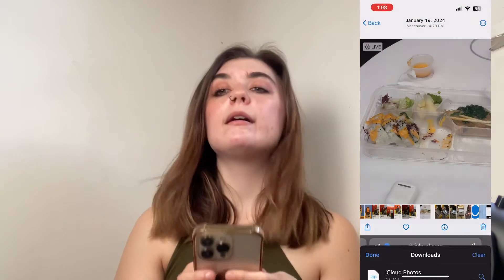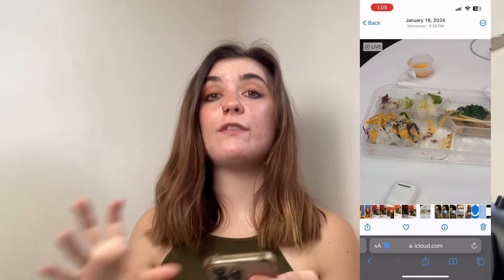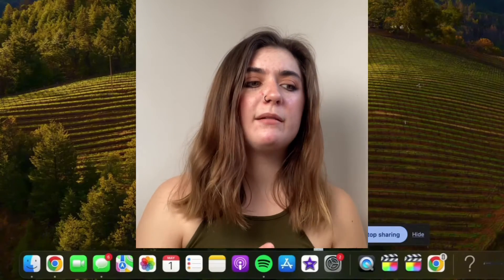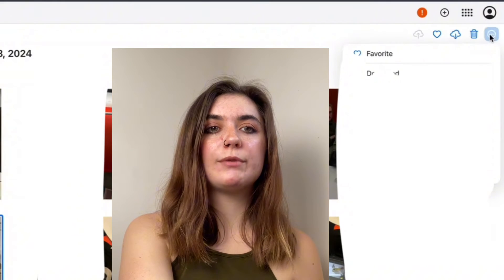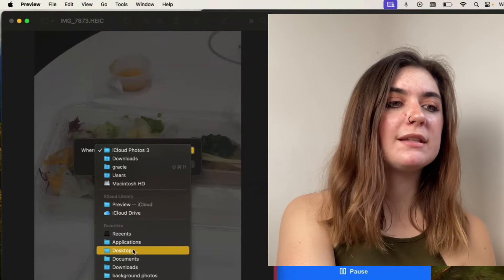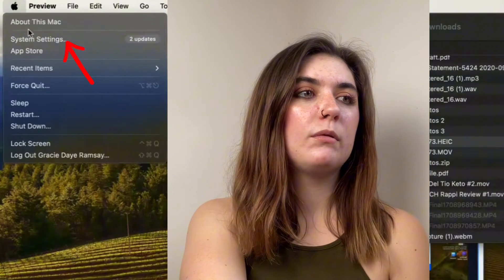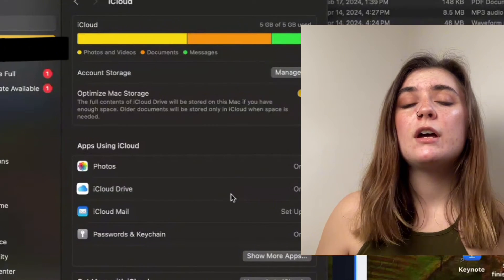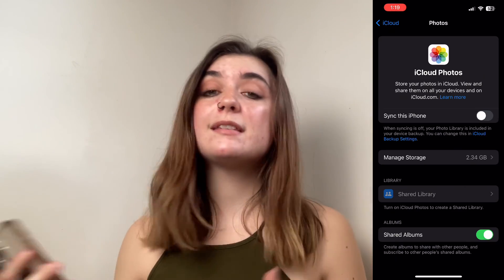How to download photos from your iCloud on iPhone and Mac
📸💻 How to Download Photos from iCloud: iPhone and MacBook Methods! 💻📸

Hey everyone! In today's video, I'll be showing you how to download photos from your iCloud using both iPhone and MacBook. Make sure you have one or both of these devices on hand to follow along. Let's jump right in!

📚 Tutorial Breakdown:
0:00 - Introduction
0:14 - Downloading Photos from iCloud on iPhone
2:33 - Downloading Photos from iCloud on MacBook
4:00 - Checking if your iCloud is synced with your photos (MacBook)
5:23 - Checking if your iCloud is synced with your photos (iPhone)

📱 Download Photos from iCloud on iPhone:
1️⃣ Open any web browser and go to icloud.com.
2️⃣ Sign in with your Apple ID using your email, password, or Face ID.
3️⃣ Select "Photos" from your iCloud dashboard.
4️⃣ Choose the photo you want to download.
5️⃣ Click the three dots in the top right corner, then select "Download".
6️⃣ The photo will download as a .zip file. You can access this file from your Downloads folder and save it to your Camera Roll.

💻 Download Photos from iCloud on MacBook:
1️⃣ Open any web browser and go to icloud.com.
2️⃣ Sign in with your Apple ID using your email, password, or passcode.
3️⃣ Select "Photos" from your iCloud dashboard.
4️⃣ Choose the photo you want to download.
5️⃣ Click the download icon in the top right corner to save the photo directly to your Mac.
6️⃣ The photo will download as a .zip file. You can move it to your Photos app or any folder on your Mac.

🛠️ Ensuring iCloud Sync:
💻 On your MacBook:
➡️ Click the Apple icon in the top left corner.
➡️ Go to "System Settings" and select your Apple ID.
➡️ Click on "iCloud" and ensure "Photos" is toggled on.
📱 On your iPhone:
➡️ Open "Settings" and tap your Apple ID at the top.
➡️ Select "iCloud" and ensure "Photos" is toggled on.

🛑 Note: If your iCloud is synced with your devices, your photos and videos will be updated across all devices automatically.